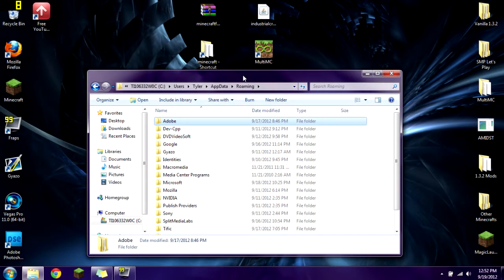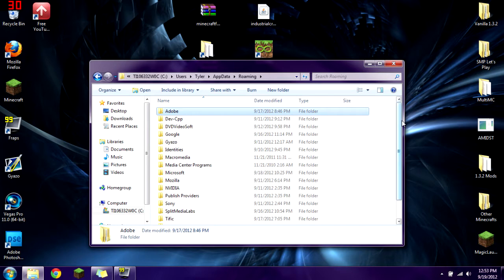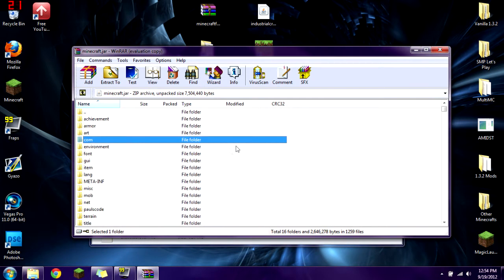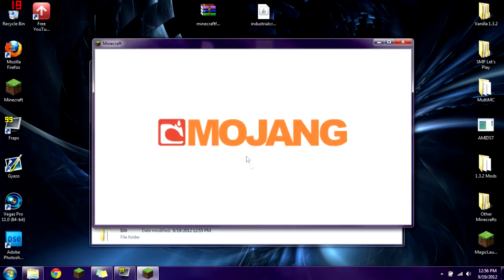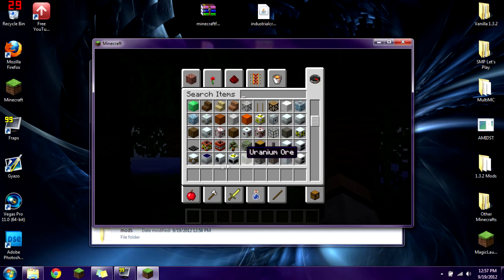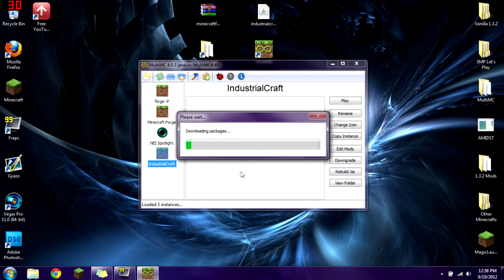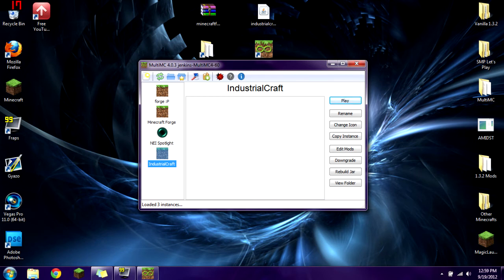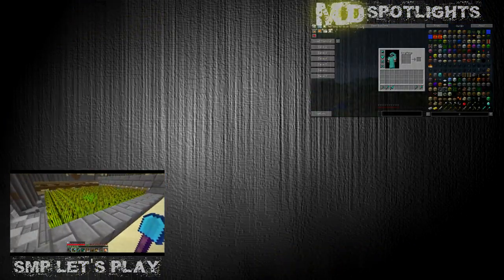Minecraft 1.3.2: How to Install IndustrialCraft 2 v1.106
Information

Just a quick tutorial on how to install the mod Industrial Craft 2 for Minecraft 1.3.2.
Skip to 5:02 for MultiMC installation.

Useful Links

Intro & Outro

The music was added by me.
Second part: Break Down the Shame by Black Skyline and is used with written/typed permission from the band.

The outro was made entirely by me, and took me close to 3 hours (mainly because I'm a noob) Tell me what you think about it in the comments!
Song name: Burn Alive (Skullee Remix)
Artist: Apparitions
The musical genius was used with direct permission from the band.